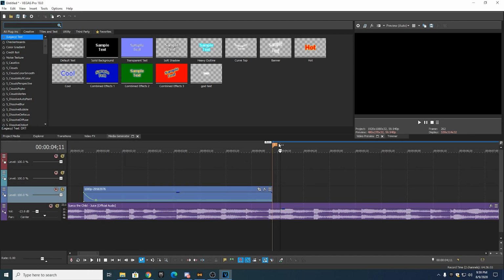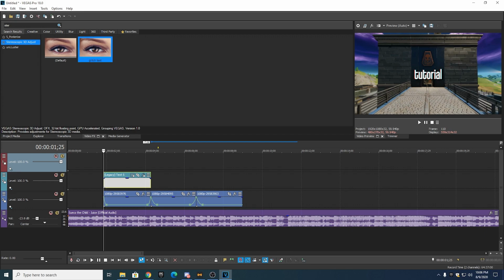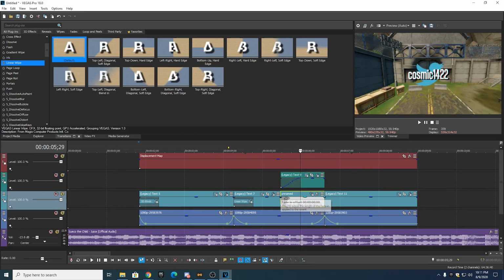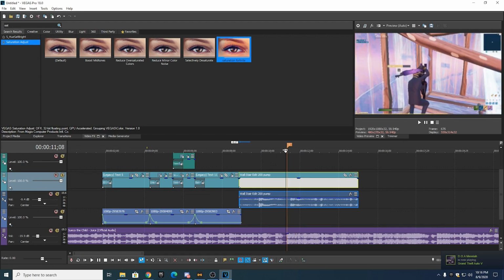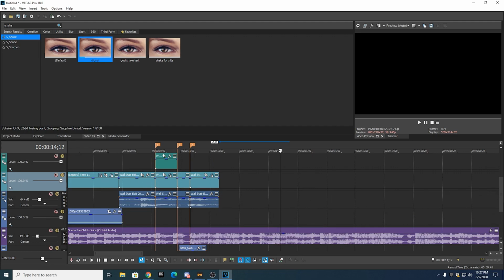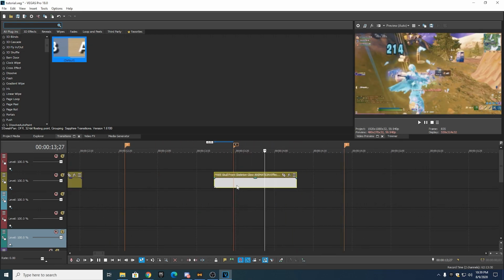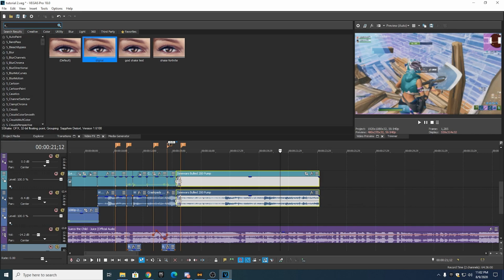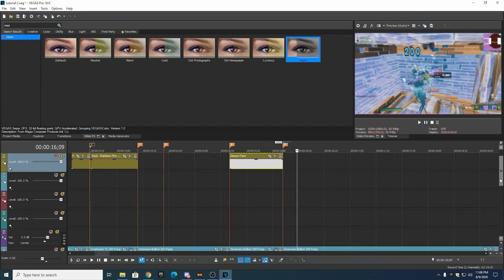Tutorial: How To Edit Like Numby, Clerke and LMGK Sony Vegas (Mitr0, Mongraal) Part 2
Song used in this vid: Sueco the Child - Juice [Official Audio]